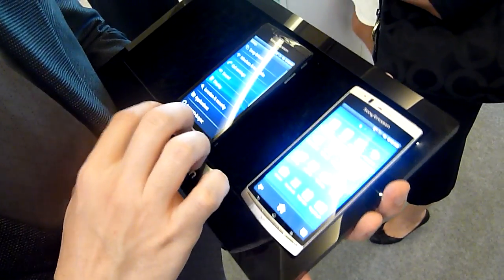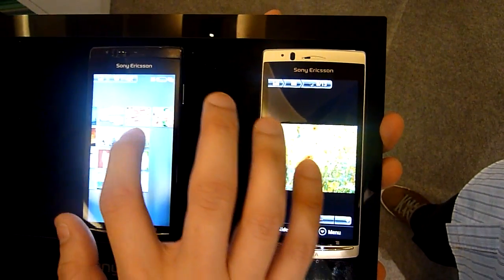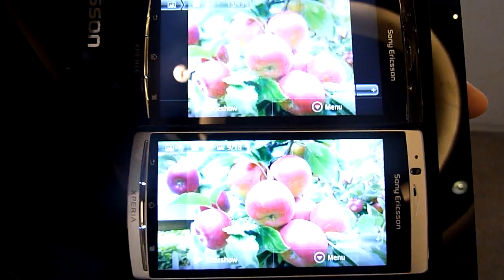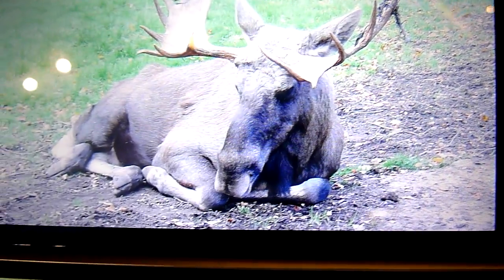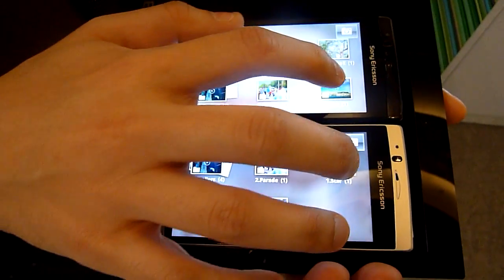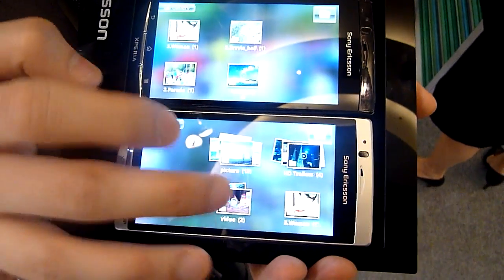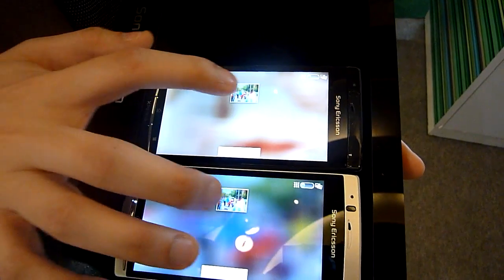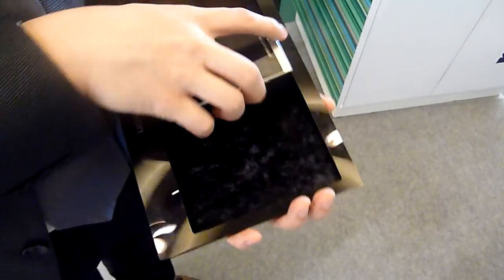Sony Ericsson Xperia arc -- Bravia Mobile Engine performance demo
The Sony Ericsson Xperia arc was launched in Malaysia in April 6, 2011. Here's a performance demo of Bravia Mobile Engine and then enhancement that it brings to the device's display.